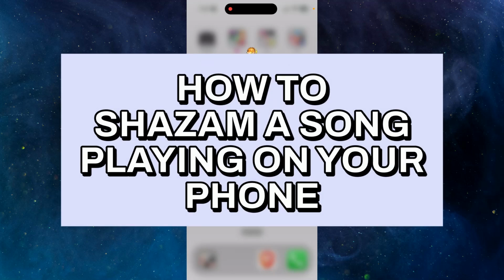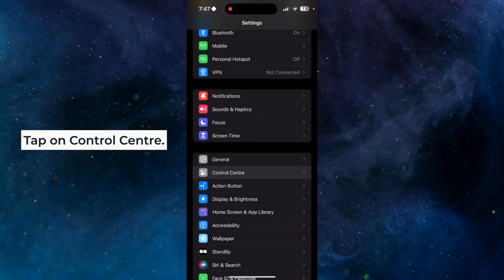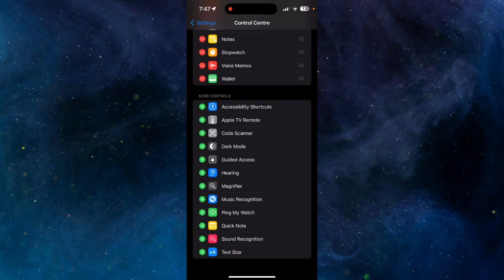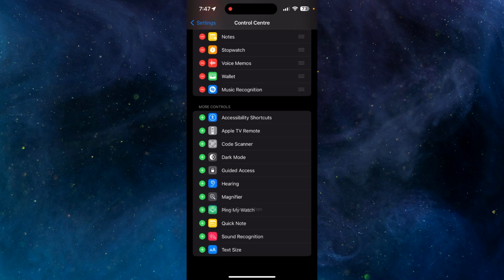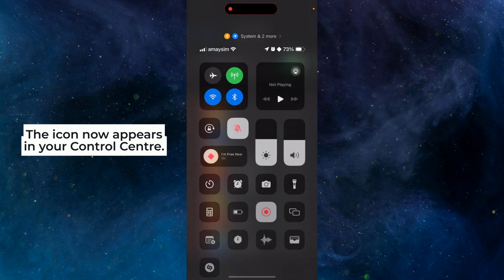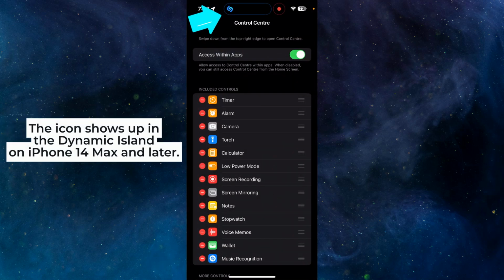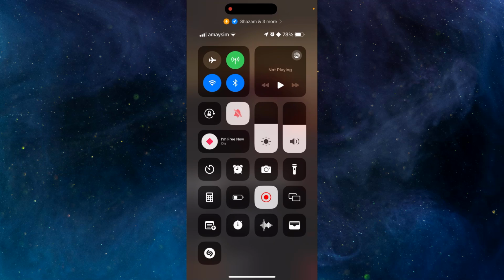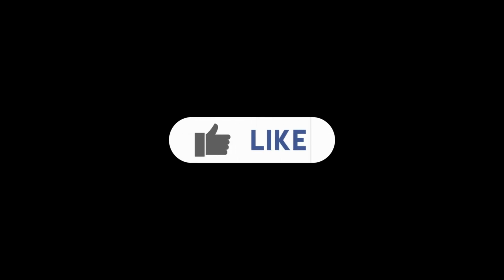How to Shazam A Song On Your Own Phone iPhone (iOS 14.2+)